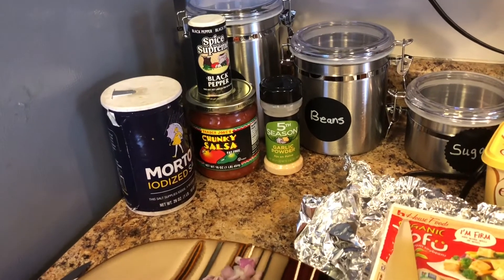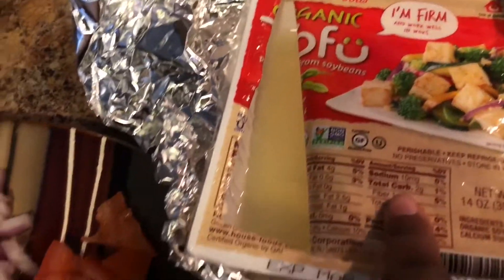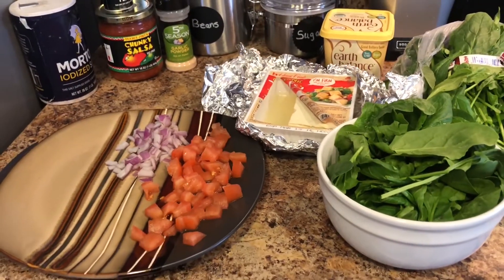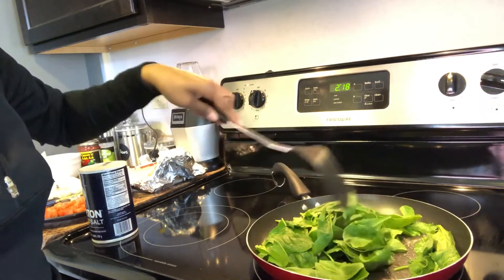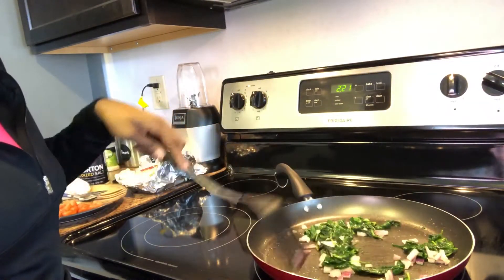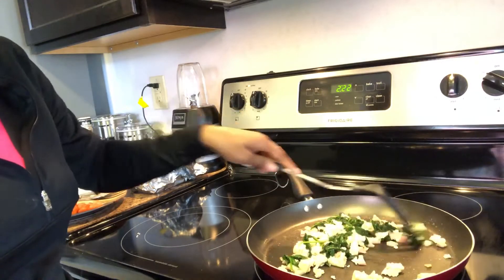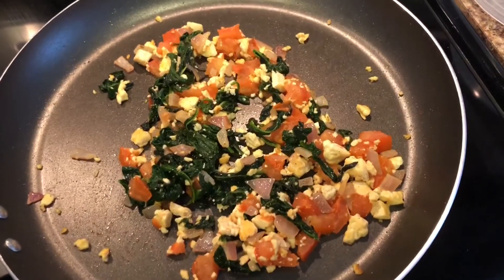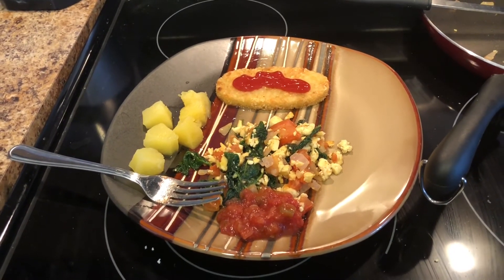How To Make A Tofu Scramble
Hey Everyone! Today I will be sharing with you all how I make my Tofu Scramble. Feel free to use whatever veggies you like and may have.

xoxo- May